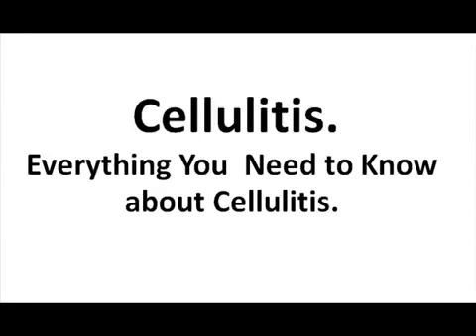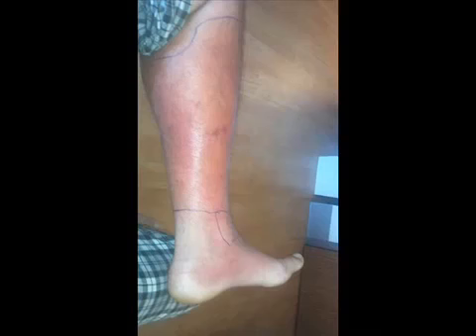Cellulitis treatment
Now you can treat cellulitis easily.